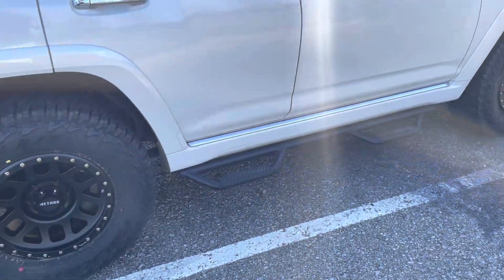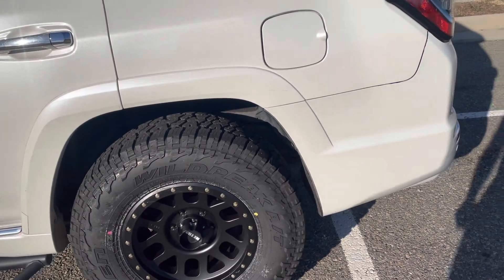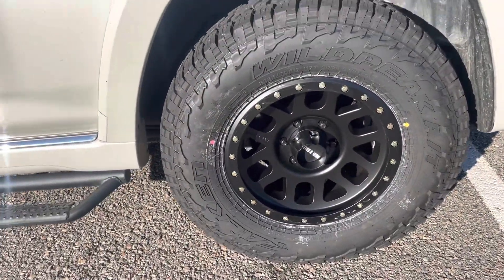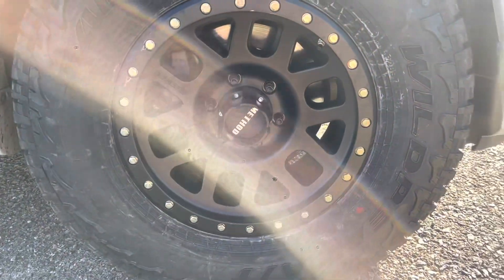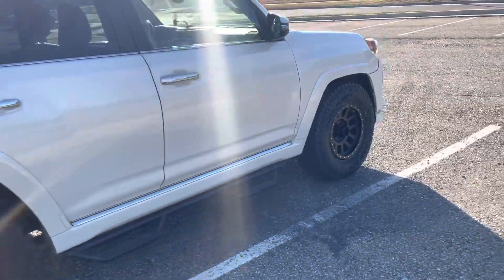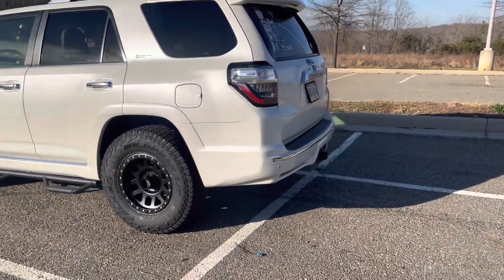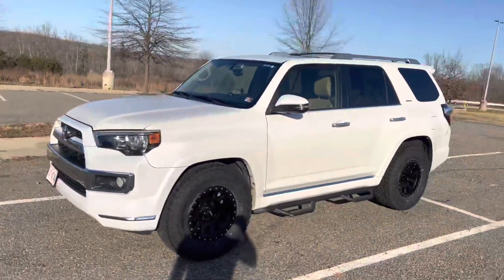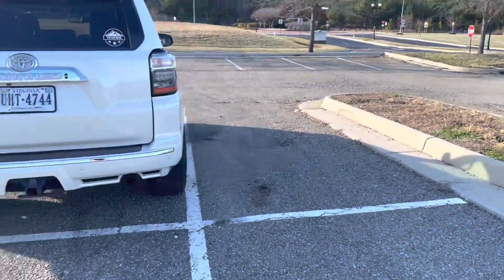4Runner Gets The Perfect Wheel and Tire Setup!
Finally the wheels/tire setup is on the 4Runner! Thanks for checking it out!